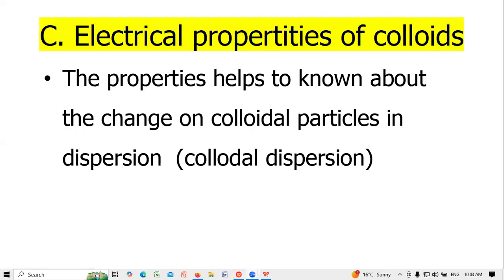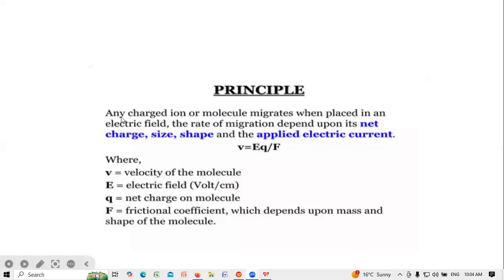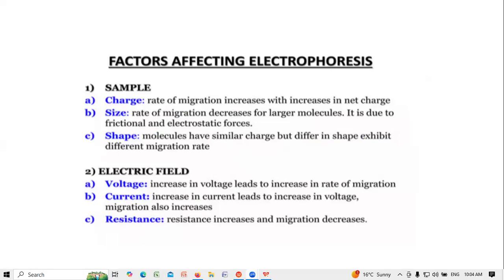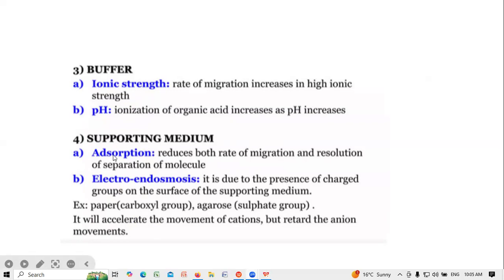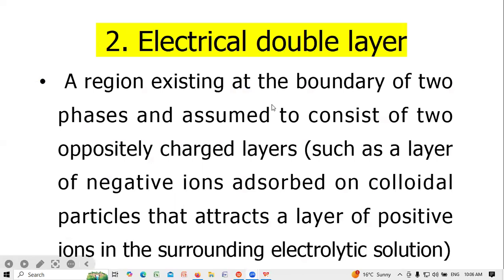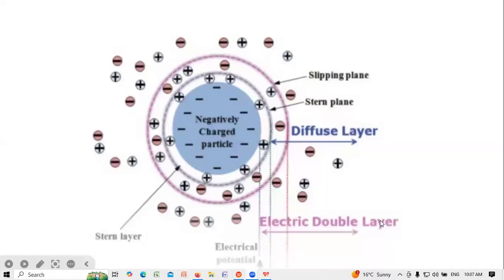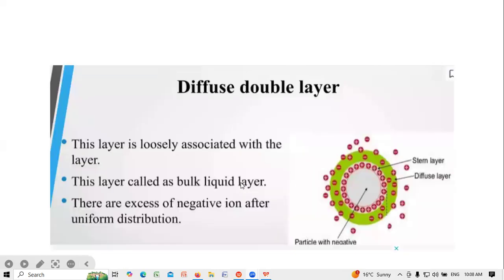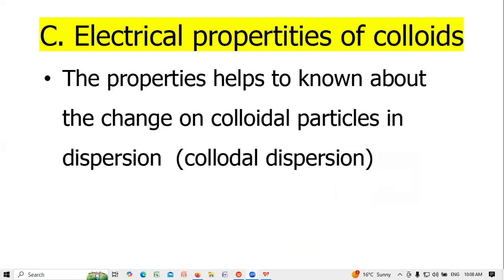Electrical propertities of colloids/CHEM201/ B.Sc. Second year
Explain Electrical properties of colloids@narendrabudhathoki5192